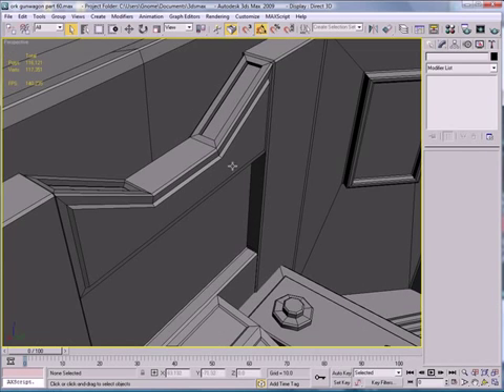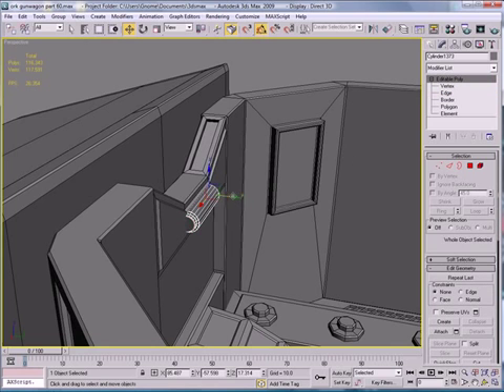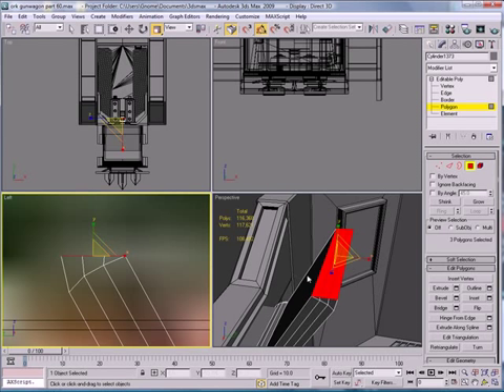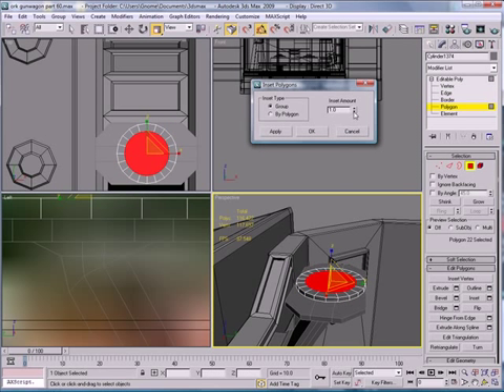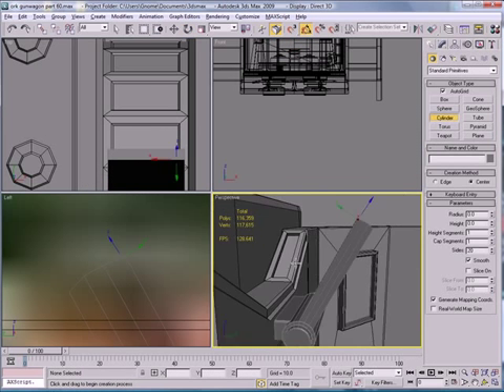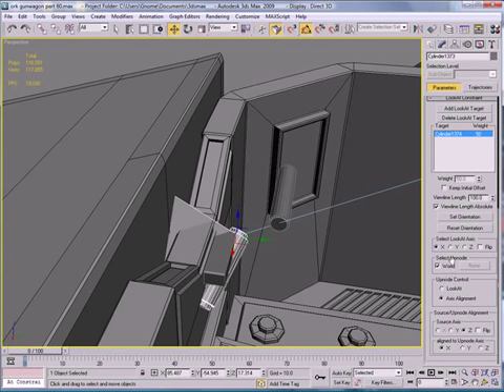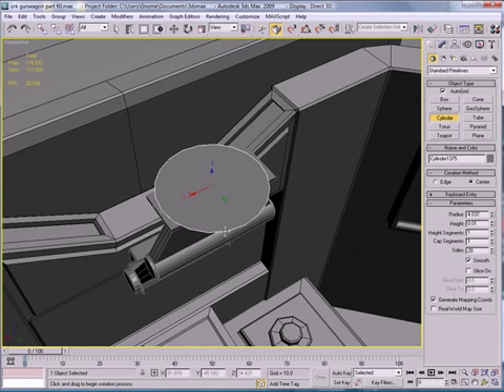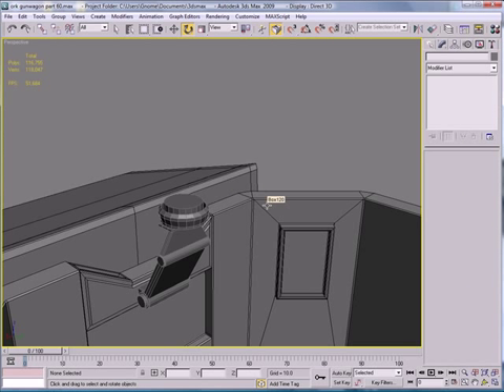3ds Max tutorial - Ork Gunwagon part 60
This is the sixtieth part in a multi-piece video tutorial on how to model a Warhammer 40k Ork Gunwagon from start to finish.